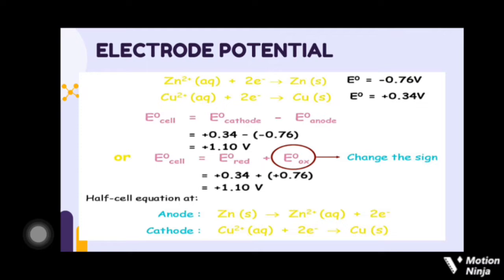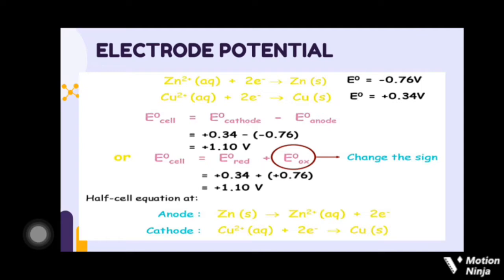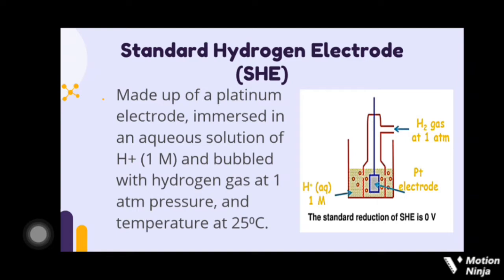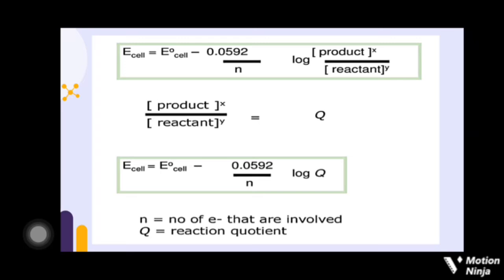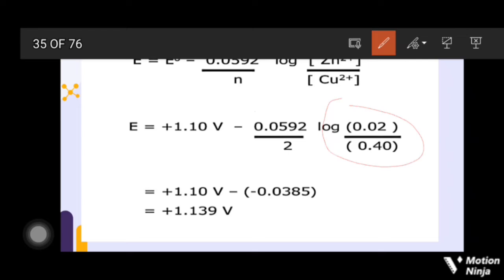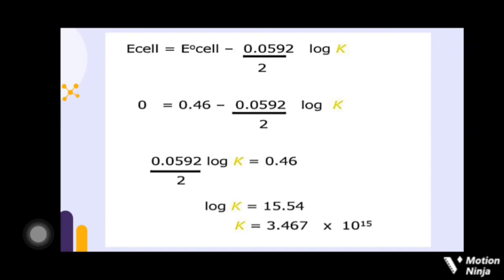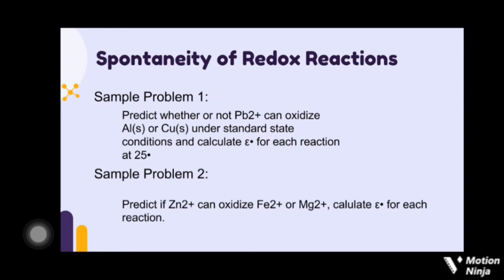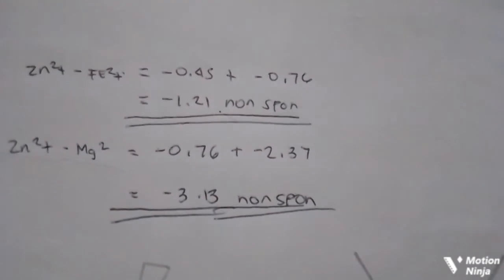Standard Reduction Potential and Spontaneity of Redox Reaction.